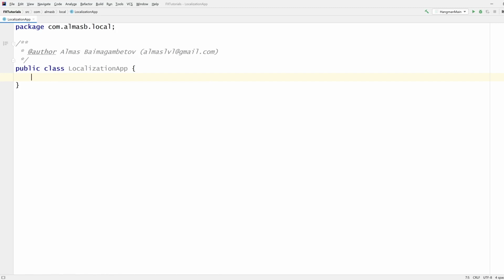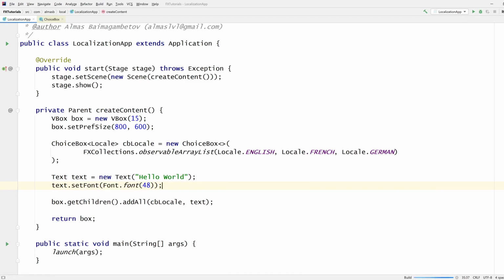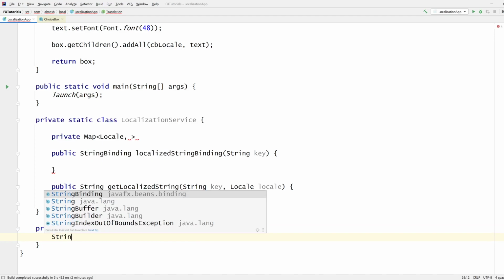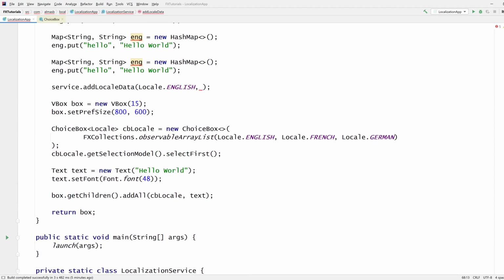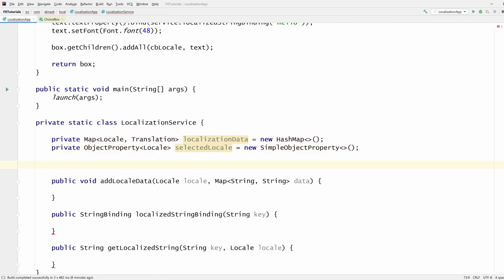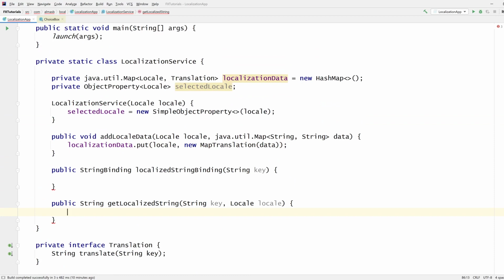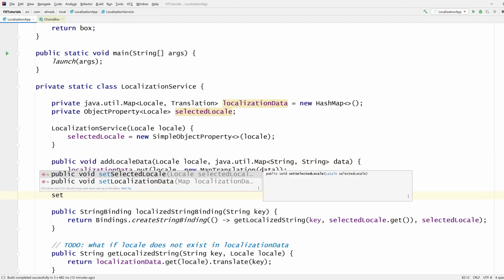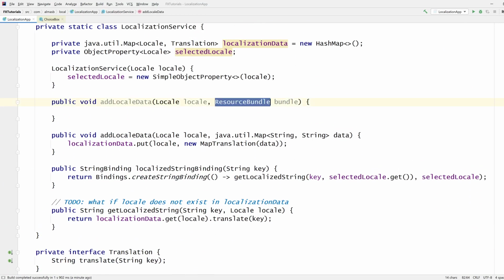JavaFX Software: Auto-localization via Bindings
We use Bindings and Properties to automatically localize some text in an app based on selected Locale.